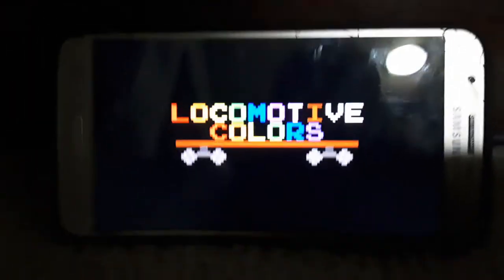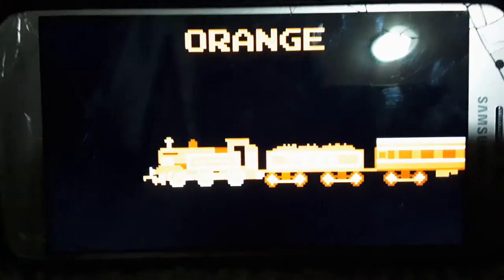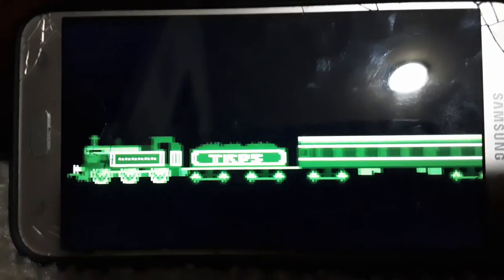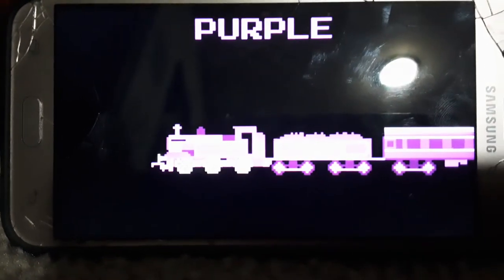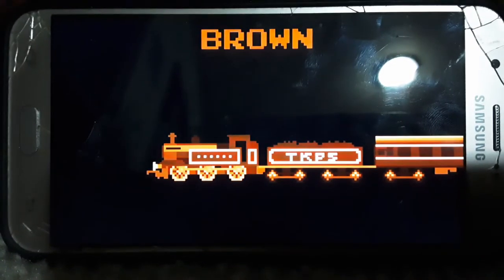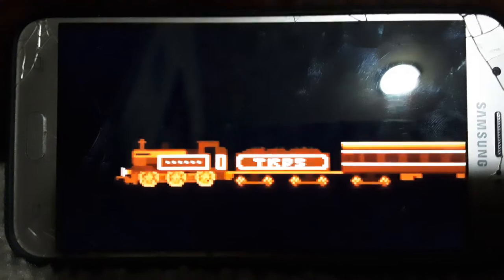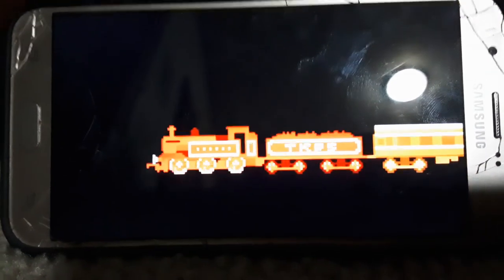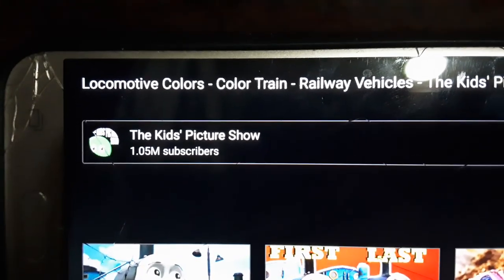I watch locomotive colors